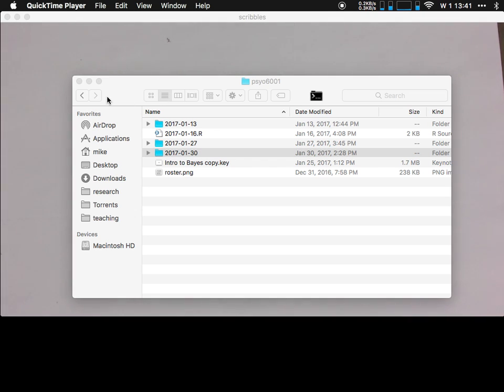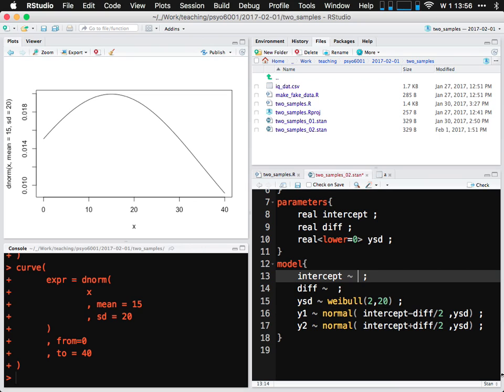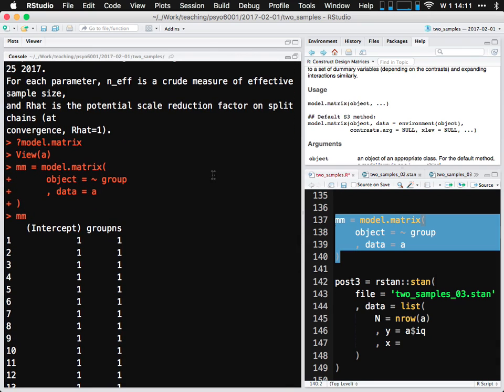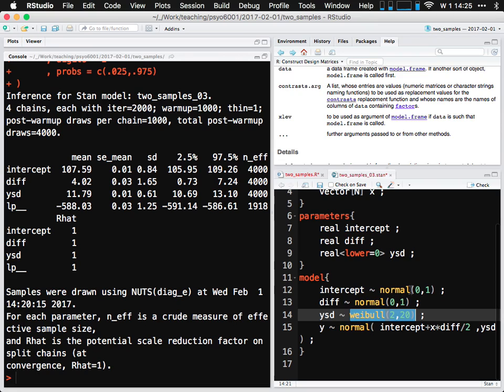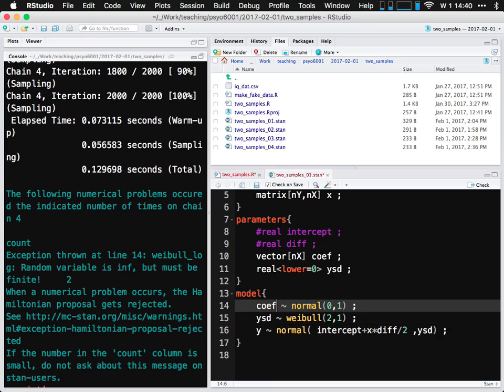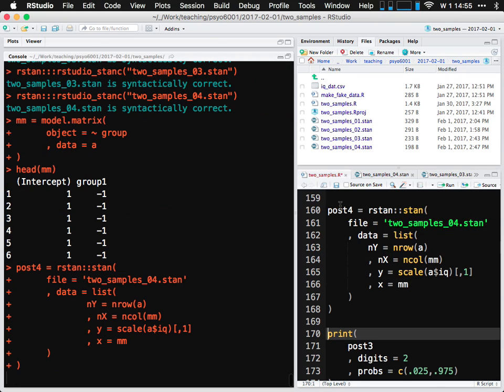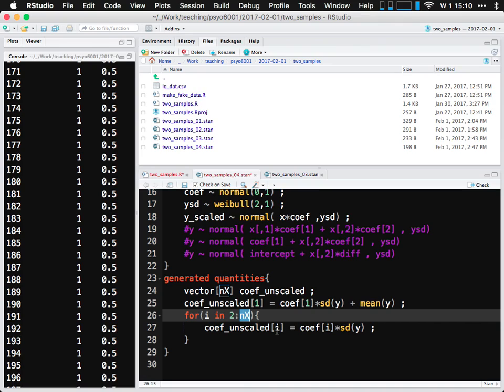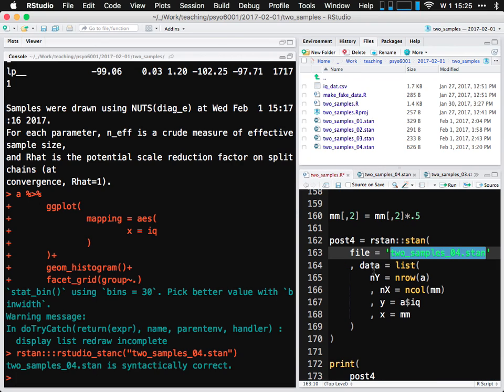difference-coded model; contrasts & linear model; automating data-driven weakly-informed priors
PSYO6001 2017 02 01